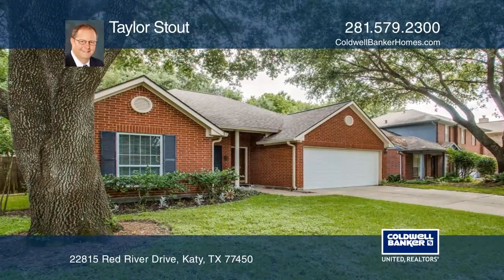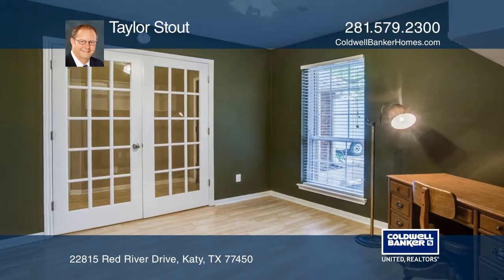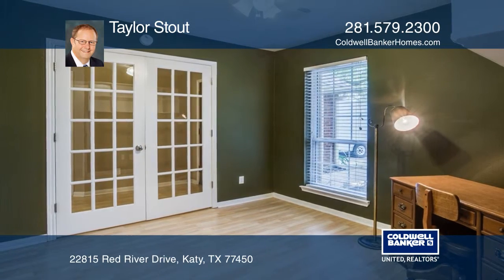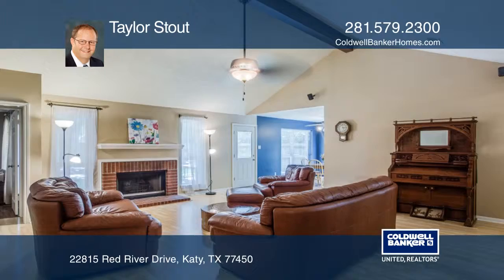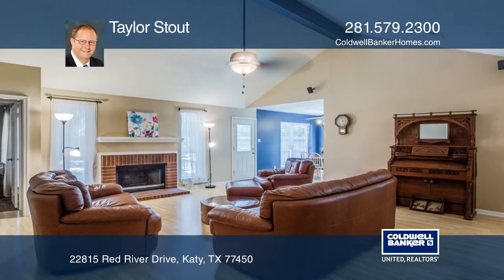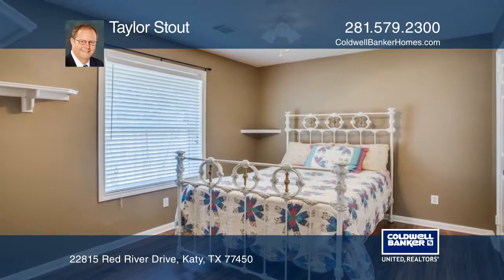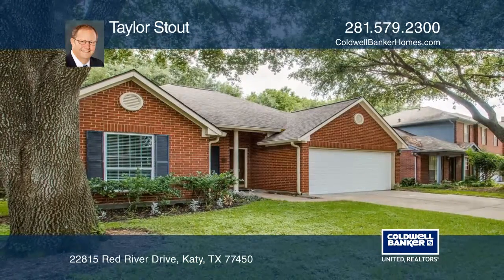22815 Red River Drive Katy, TX | ColdwellBankerHomes.com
22815 Red River Drive, Katy, TX

This property has traditional charm and you can call it home! You will enjoy the beautiful mature trees in front and back that offer shade and natural beauty. The floor plan has wonderful flow for everyday living and for when you welcome guests over for some fun and entertainment. Three full bedroom